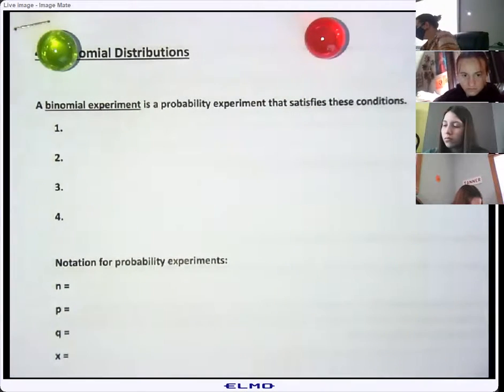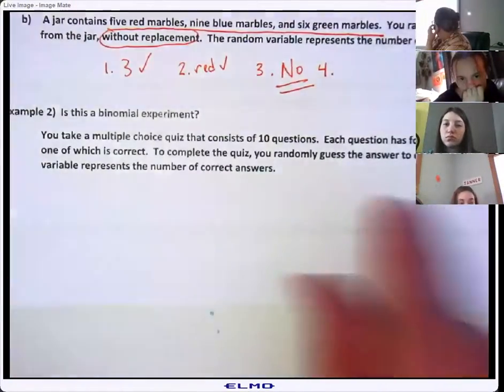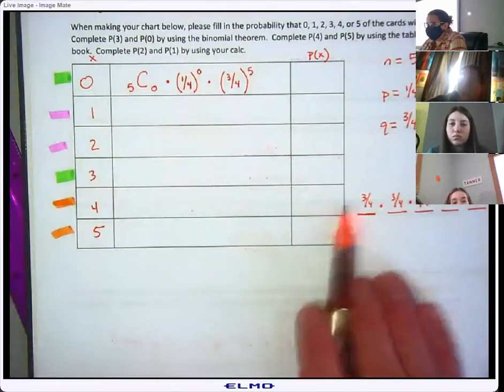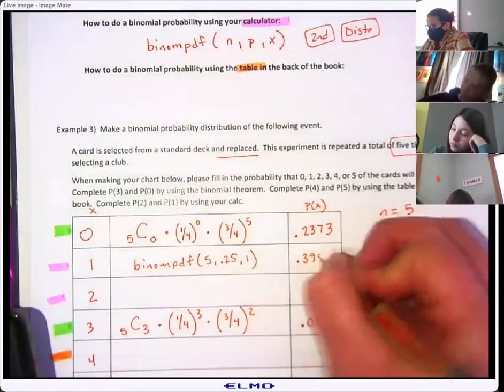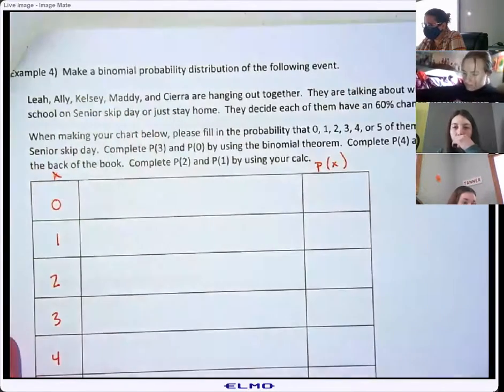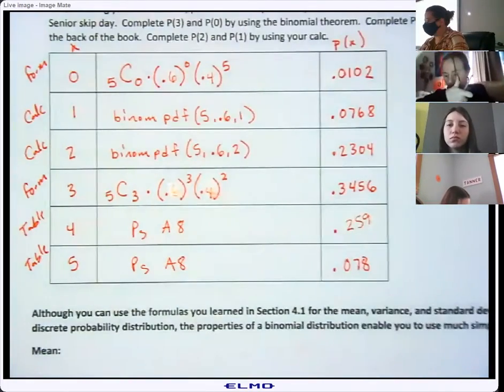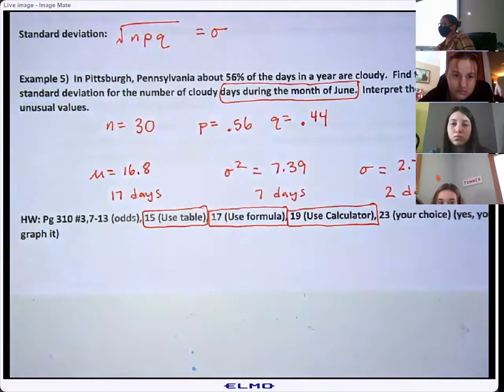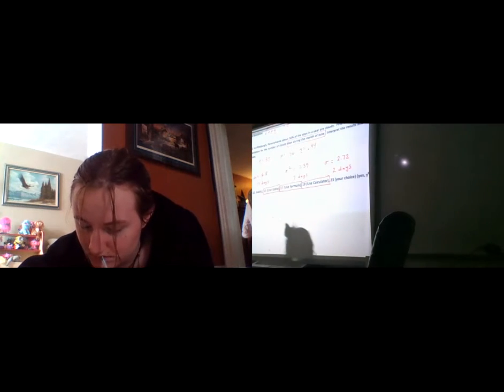2/17 AP Statistics